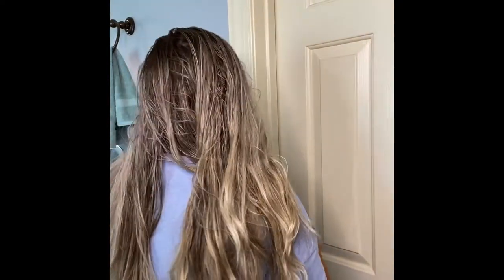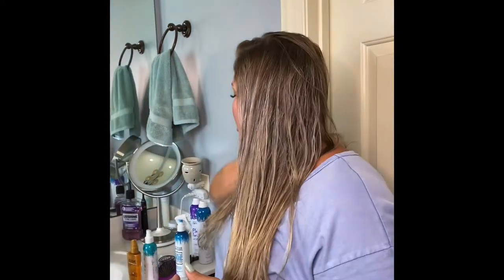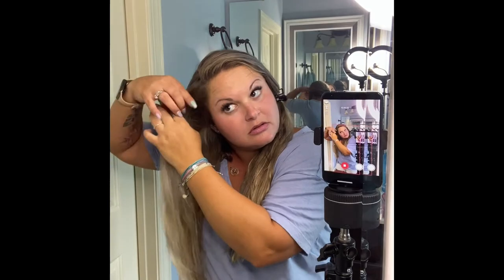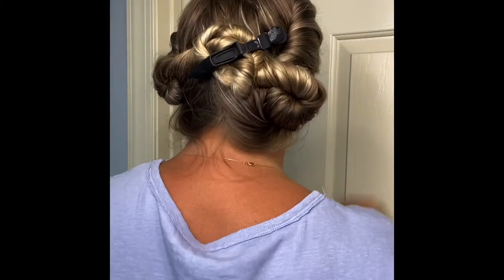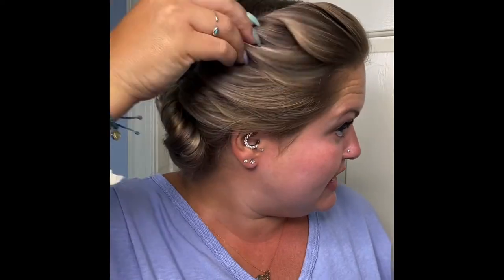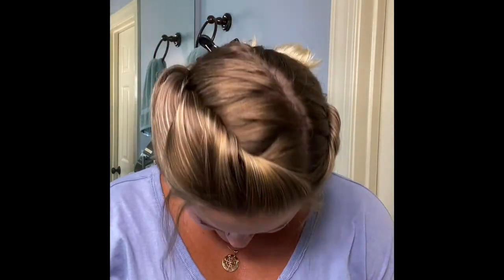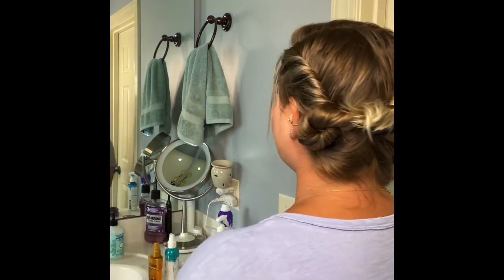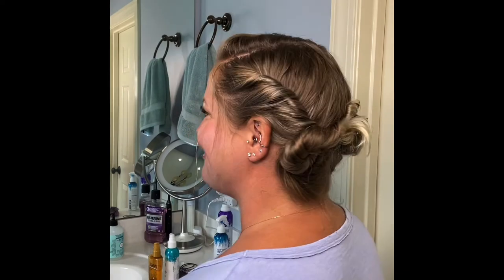Twist hair (everyday style) PART 1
I get asked about my hairstyle a lot! And I've said for months that I was going to make a video to show how I do it. This is a 2 part video! I also turn the AI (camera movement) off the last half of the video and I won't use that for a stationary video, next time and I changed the orientation for the next video. I originally wanted to post to IG.

The twist style is worn during the day and then taken down for a curly style (mermaid hair). Sometimes I wear the twist style overnight and then style it down with the waves/curls the next day. If you want to see how it looks down, almost every photo on my Instagram with wavy hair is the down look.

I had errands to run and I'm never at home when I style my hair so I was trying to get it done this day. It's not perfect, but you can get the general idea. It's was a little too damp when I styled it. Part 2 is already filmed and I need to review and upload it.

Products used:
Loreal Elvive Extraordinary Oil, Camellia & Sunflower Oil
Not Your Mothers All Eyes On Me 10-in-1 Hair Perfecter
Not Your Mothers Beach Babe Texturizing Sea Salt Spray

For later:
Not Your Mothers Dry Shampoo - my favs are the Plump for Joy or Beach Babe.

And this is NOT sponsored or endorsed by Loreal or Not Your Mothers. All opinions are my own. NYM's - holla at cha' girl tho. And I do not use any face or body altering software for my videos. WYSIWYG.